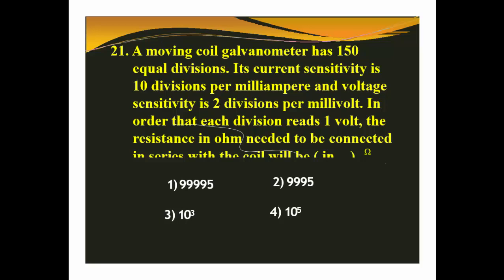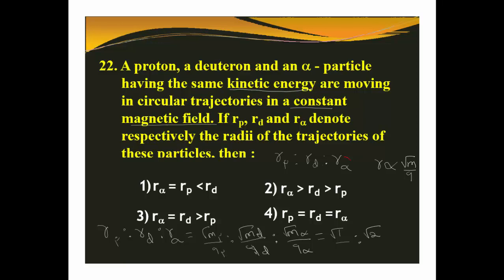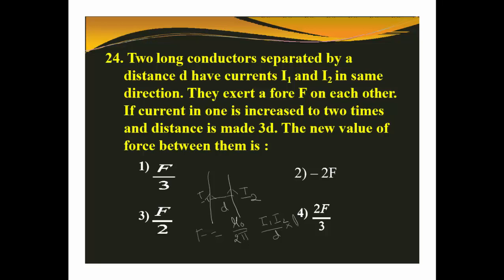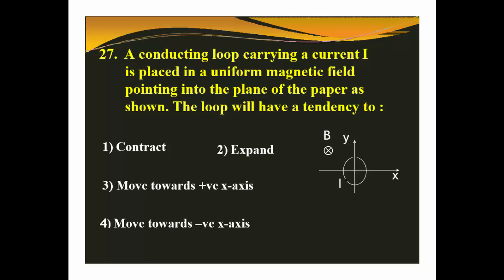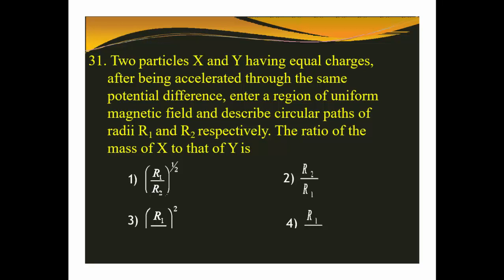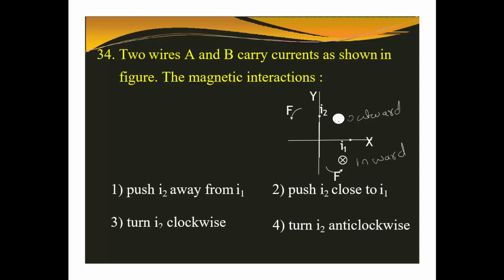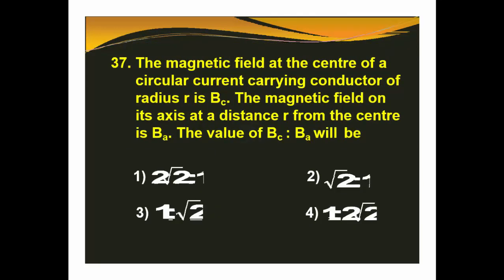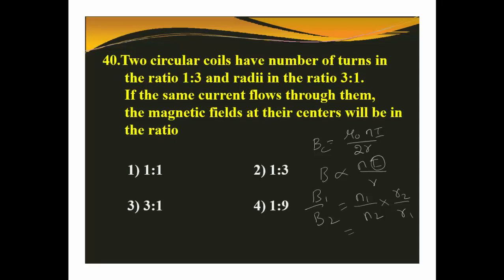MOVING CHARGES AND MAGNETISM part-2